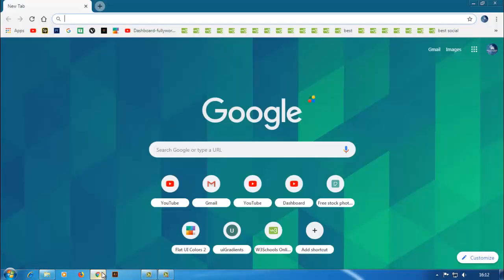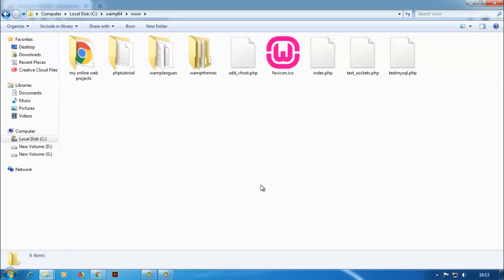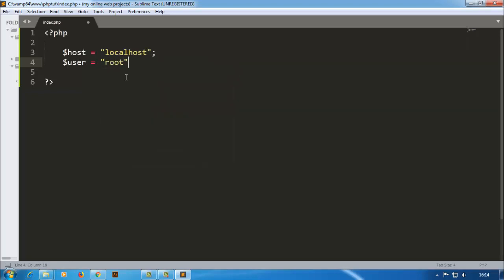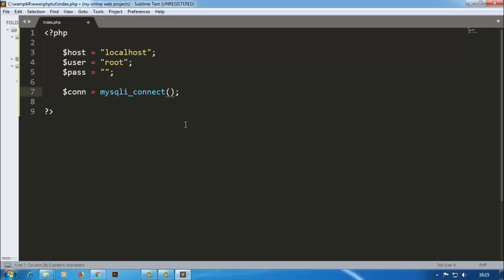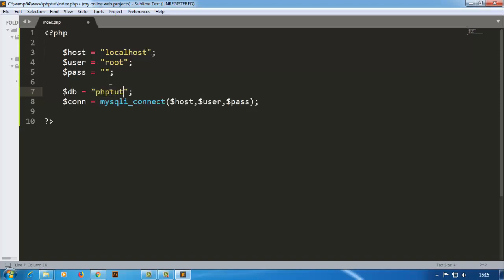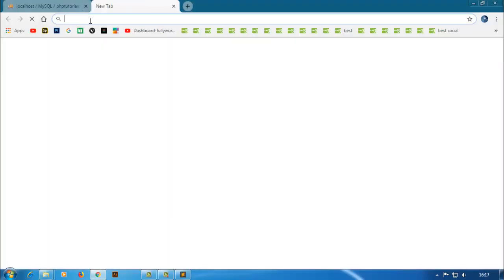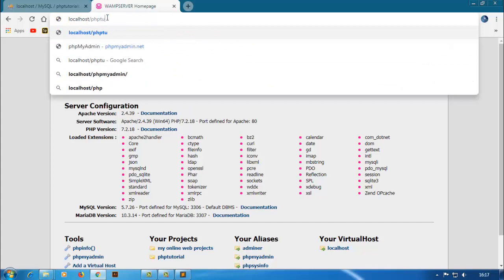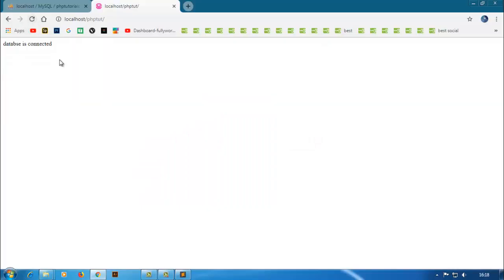How To Connect MYSQL DB With Wamp Server TO PHP [UPDATED VERSION] | PHP Tutorials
Hello friends , this is my third voice video if you see any problem in this video then please comment i will solve that problem in the next video . today in this video i am going to tell you that how to connect the mysql database with wamserver to php[Updated Version].

hope you will like this tutorial.

please join our whatsapp group also to stay update:-